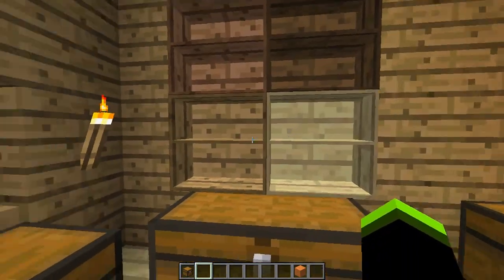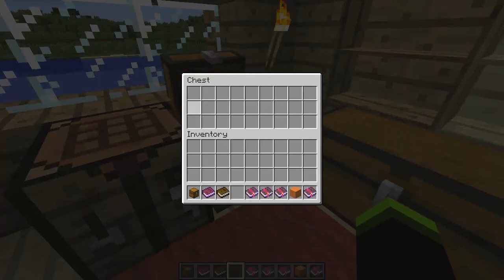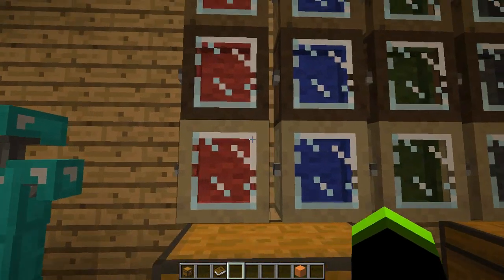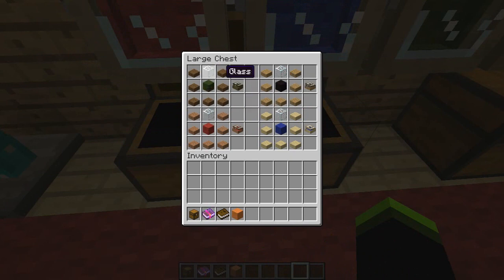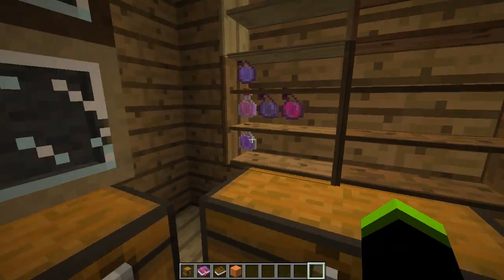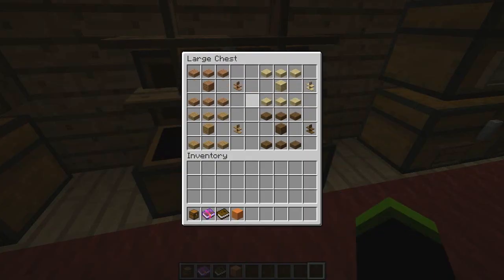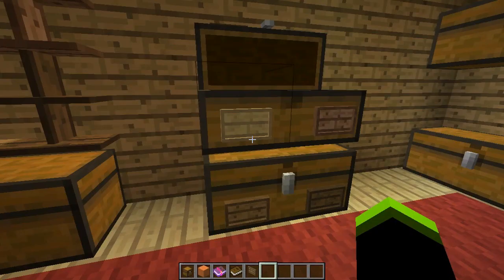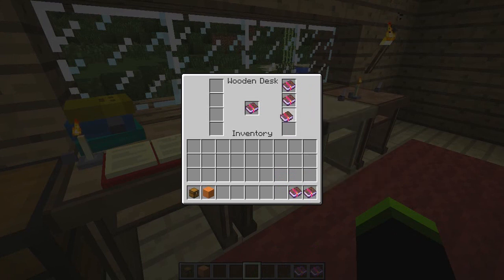MineCraft - Bookcases, Shelves, Desks, Armour Stands and More (Bibliocraft Mod)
Likes/Favourites are appreciated!